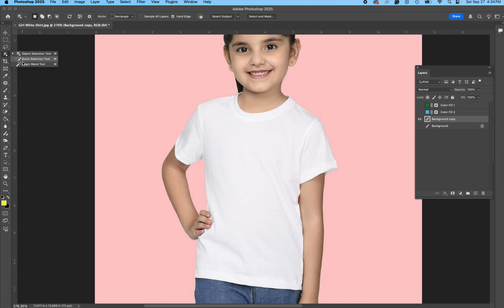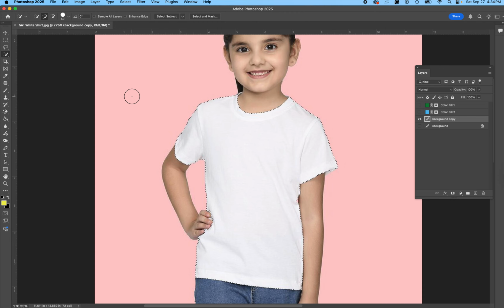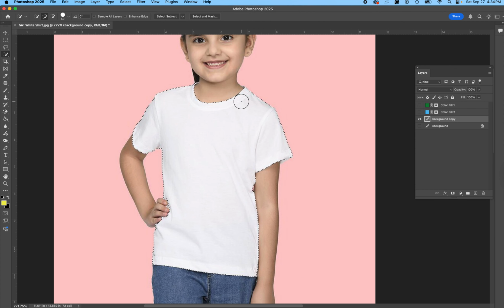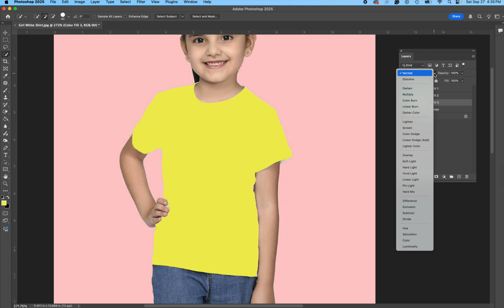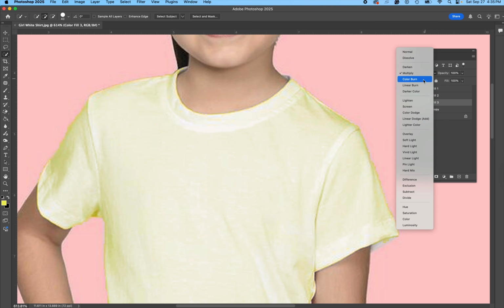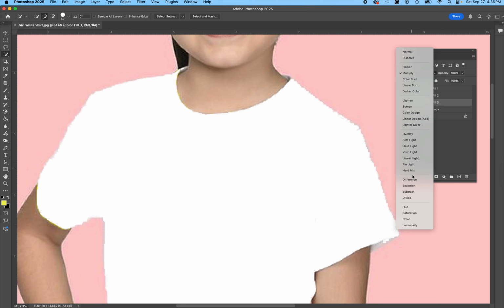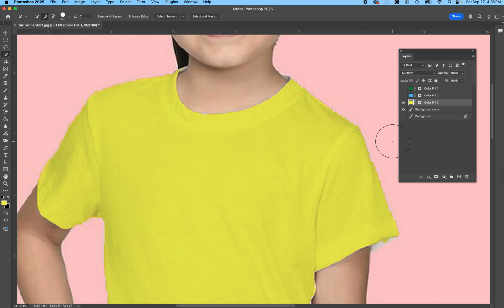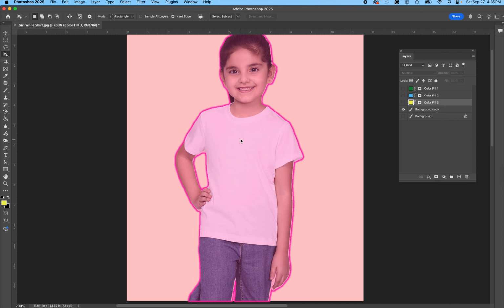02 Selection Photoshop